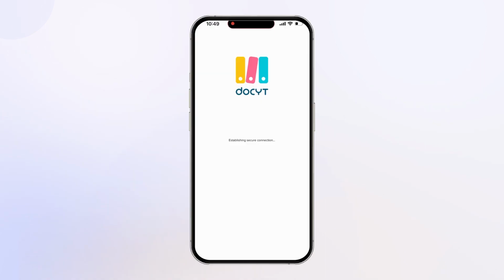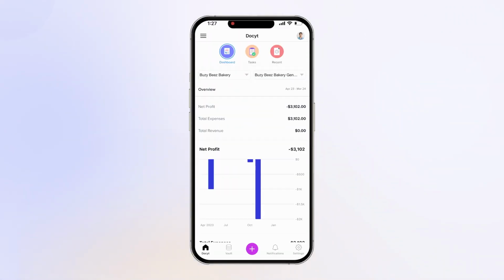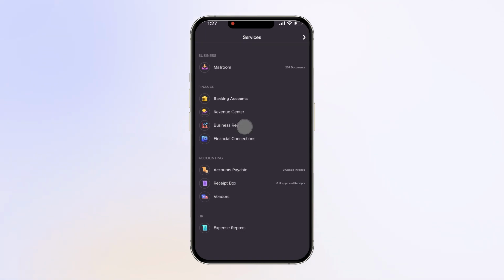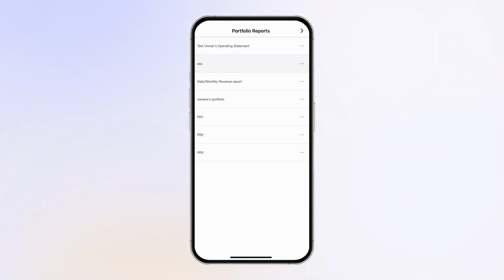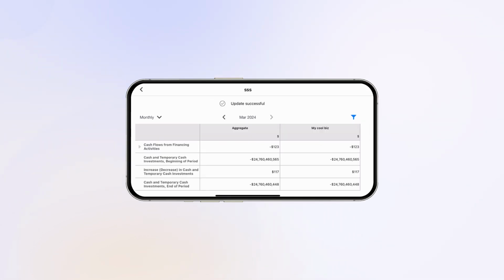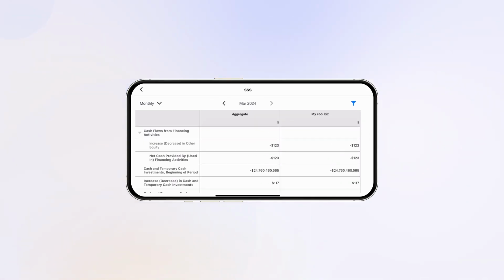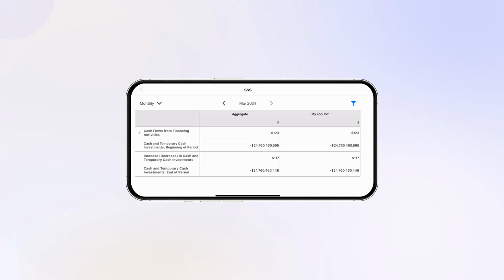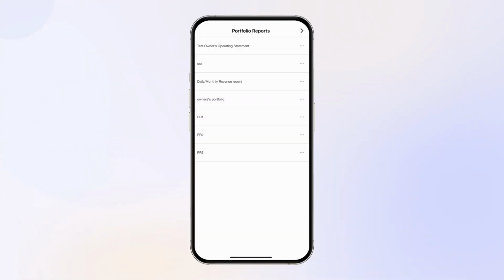Portfolio Reports on iOS Docyt App